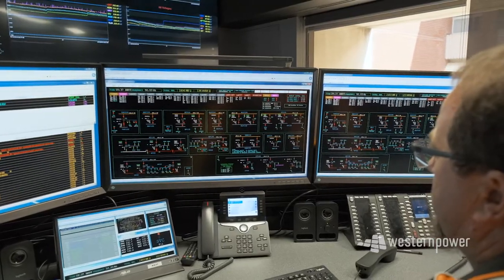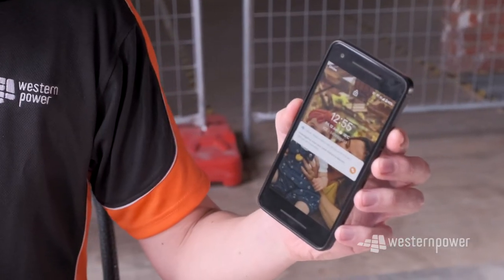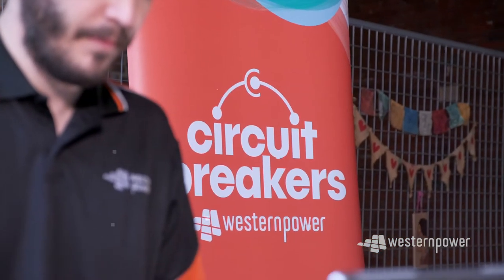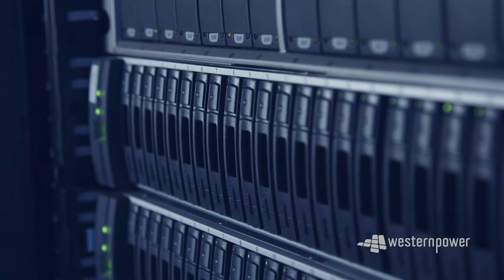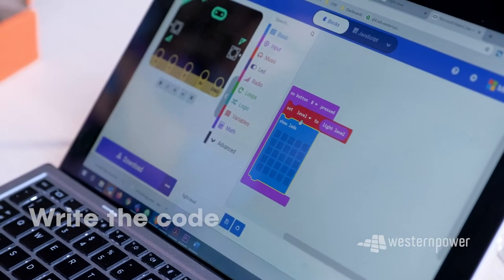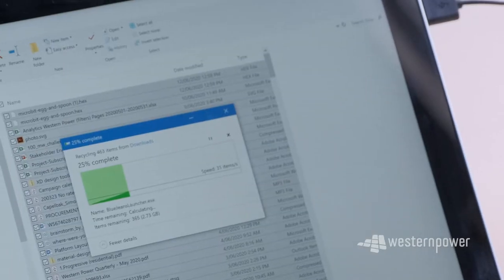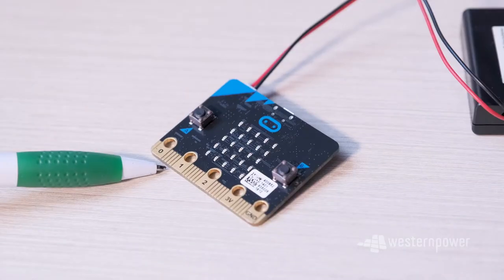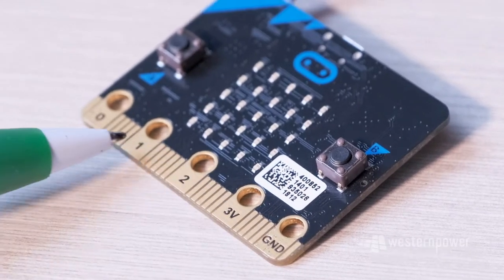Circuit Breakers Activity 1 – Compact but still a computer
Circuit Breakers mentor Simon Capelbak explains what a computer is and about tiny computers such as the micro:bit.